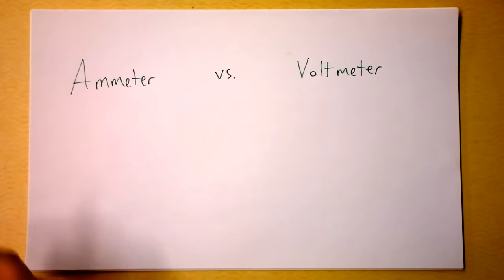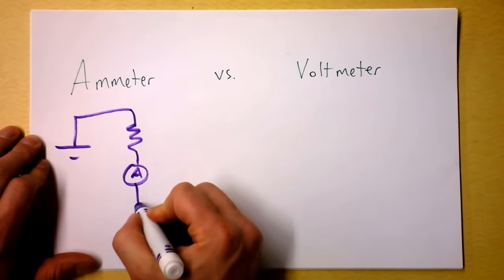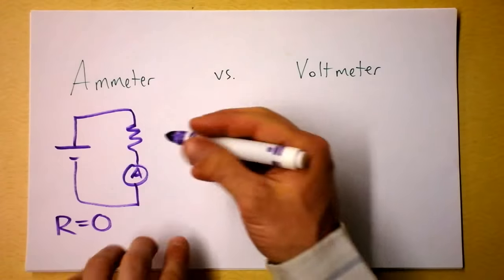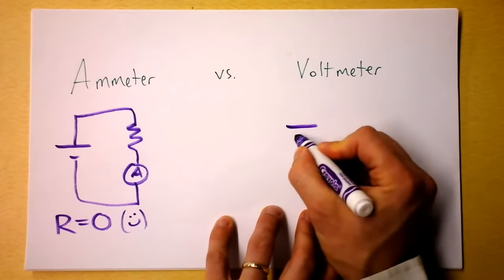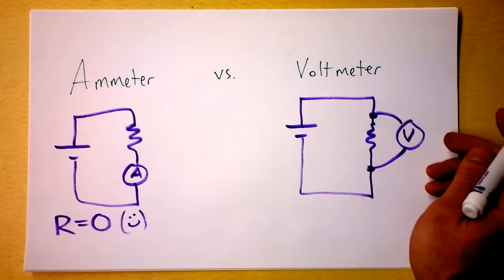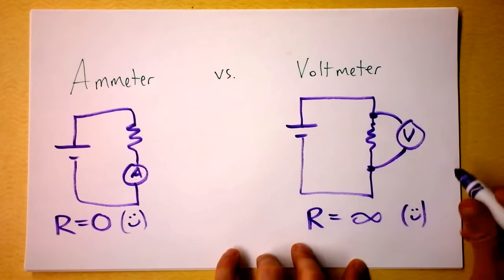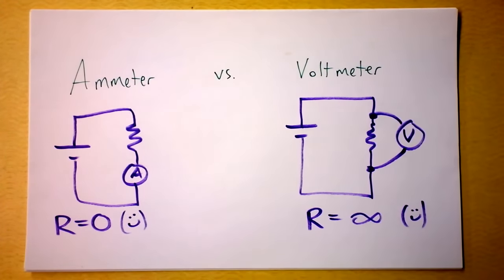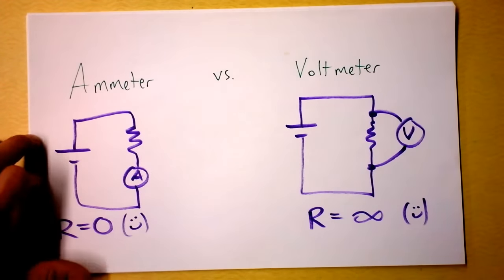Ammeter vs. Voltmeter Circuit Theory | Doc Physics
Connect your circuit components carefully.  Ammeters can be easily damaged!  I guess if you connect your voltmeter wrong, you'll just get bad readings.  And stop saying "ampmeter."  It sounds like you're multiplying current times distance.  Pshaw.